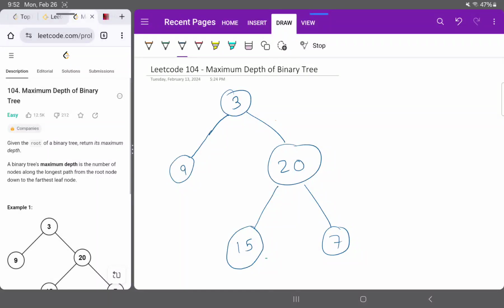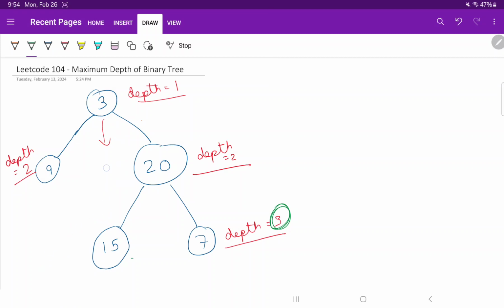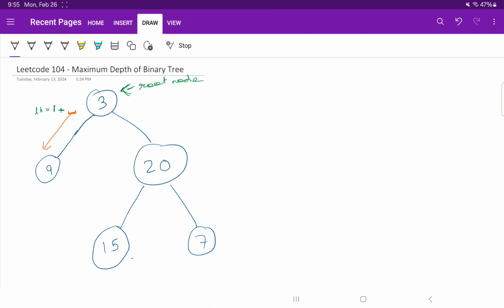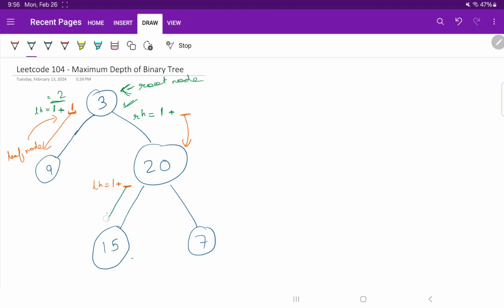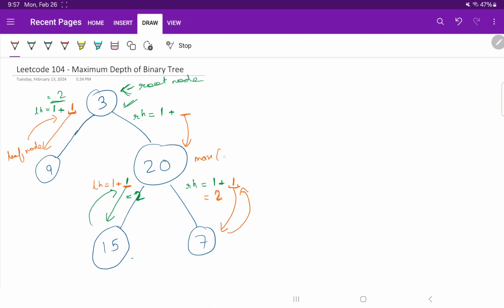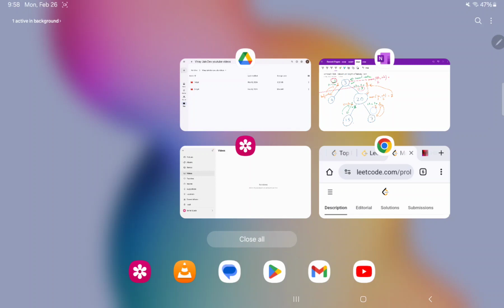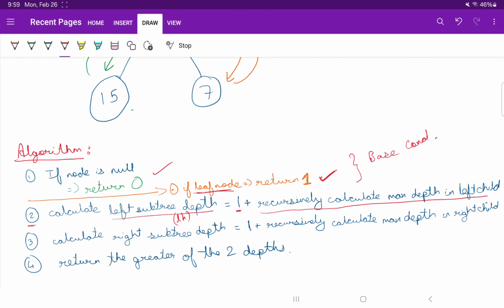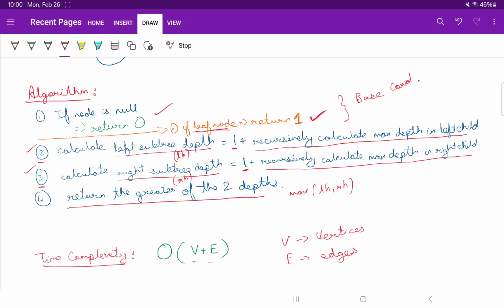Leetcode 104 - Maximum Depth of Binary Tree: Using DFS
🚀 New Video Alert: 'Mastering LeetCode's 'Maximum Depth of Binary Tree' with Depth First Search (DFS)!' 🎥

Hello, fellow tech enthusiasts! I'm thrilled to share my latest video where I dive deep into LeetCode problem 104 - 'Maximum Depth of Binary Tree' and demonstrate how to solve it using Depth First Search (DFS) with recursion. Join me as we explore this fundamental algorithm and unlock the secrets to finding the maximum depth of a binary tree.

Your feedback and comments are highly appreciated. Let's continue our journey of learning and coding together! 💡👨‍💻